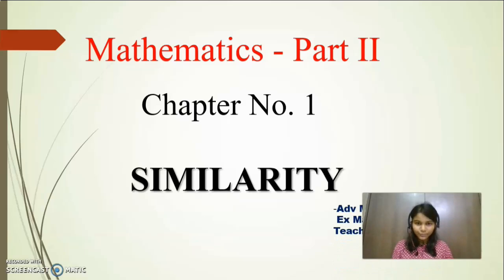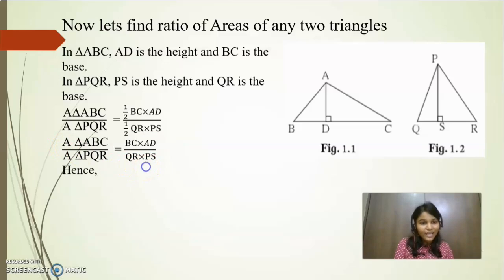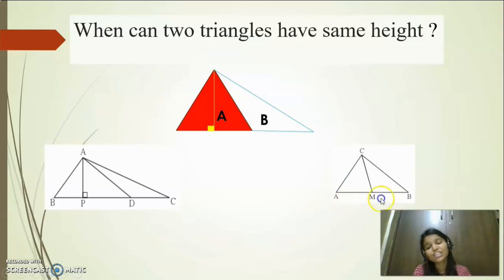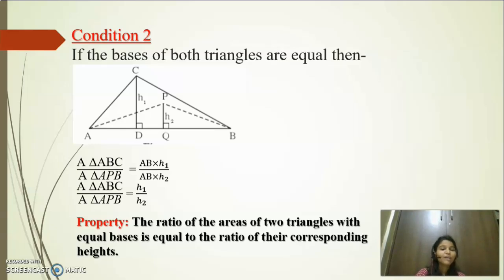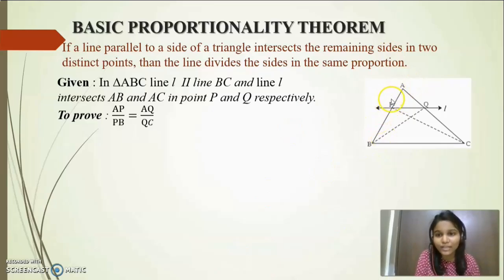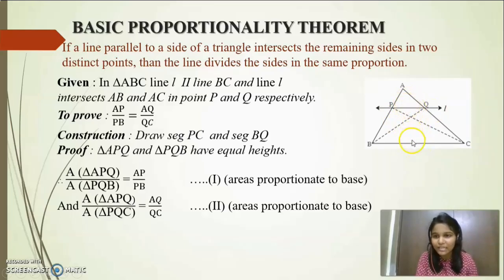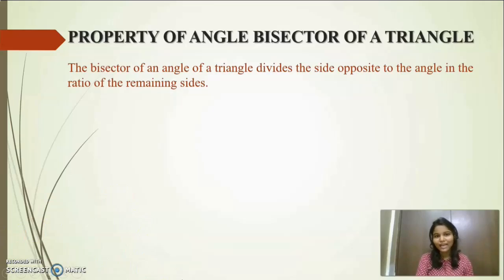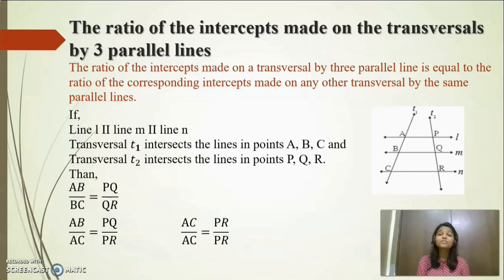Mathematics Part II (Geometry) SSC Board Chapter 1 Similarity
In this video you will learn few concepts of similarity along with Basic Proportionality Theorem.